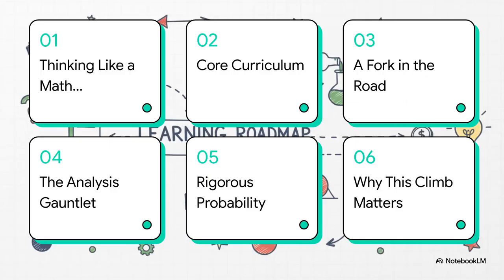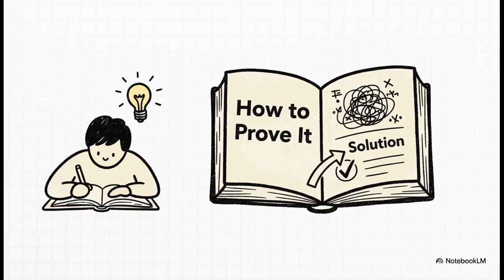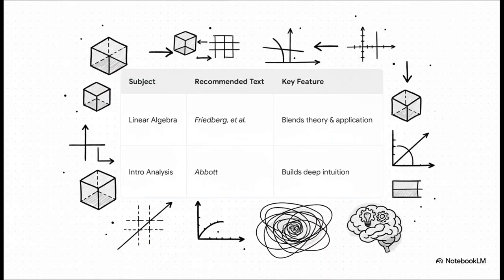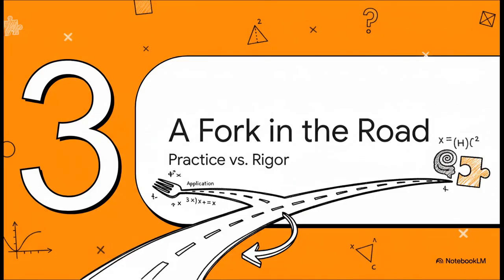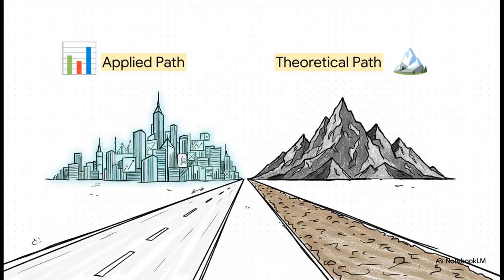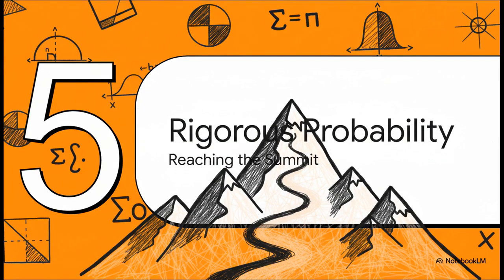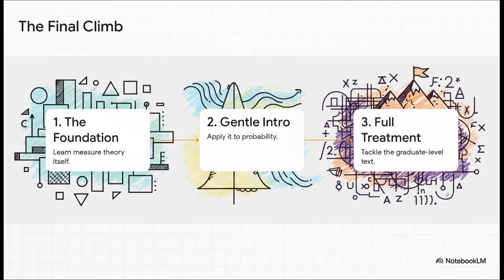Mathematical Foundations for Machine Learning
Today we explore a comprehensive curriculum for individuals seeking to master the mathematical foundations required for advanced machine learning.

Rather than focusing on software or specific algorithms, a rigorous academic path is outlined that moves from introductory proofs and linear algebra into complex fields like measure theory and functional analysis.

The suggested sequence prioritizes a deep grasp of probability and statistics, ensuring learners are prepared for both applied and research-oriented roles.